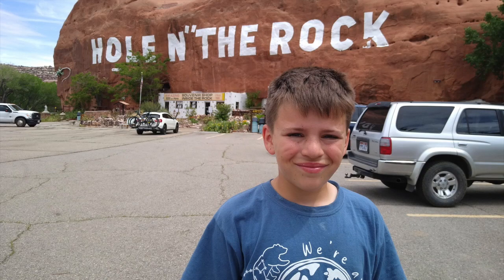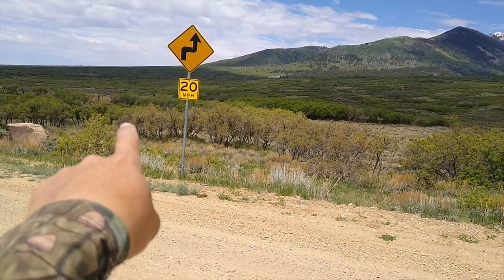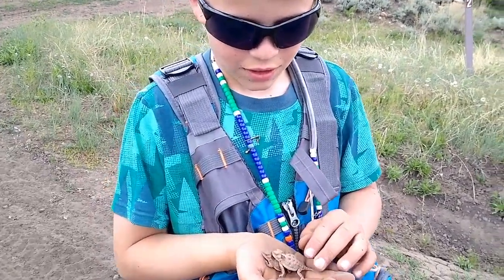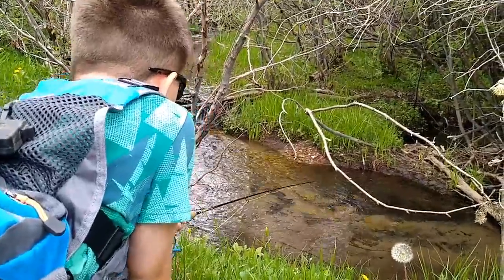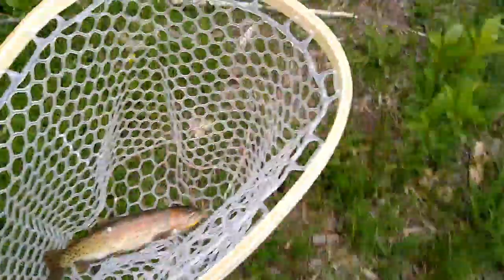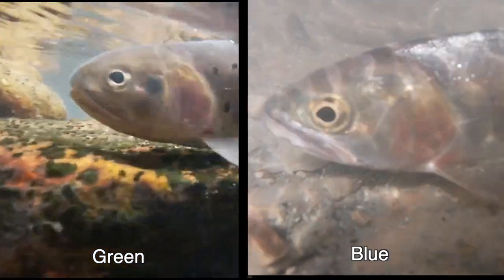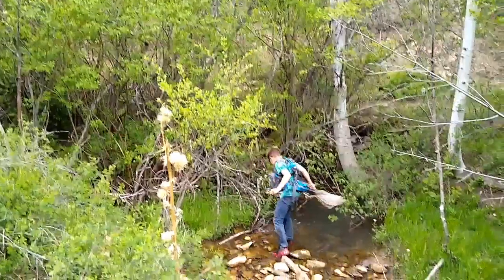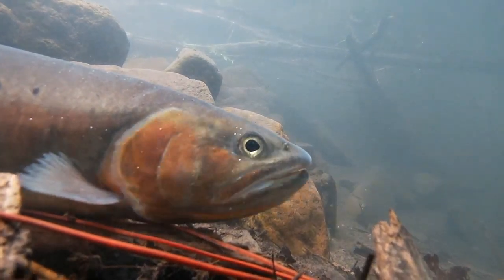Beaver Creek, Green Colorado Cutthroat Trout, La Sal Mountains.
We decided to take a trip down to the LaSal mountains to see if we could find a rare, controversial, pure strain of the Colorado cutthroat trout. It took us several hours of fishing before we began seeing fish in the water, and then we began the arduous task of hooking one without losing too many flies to the crazy brush. It was very difficult but we managed to catch a few each.
This fish was once mistaken to be the Greenback cutthroat, but biologists discovered this fish in Utah and were baffled. How could the Greenback be so far from its native range and oceanic waterway? It pushed biologists to go back and reevaluate the "Greenback" and discovered that it was not a Greenback at all, but rather a Colorado cutthroat. But it's not exactly a Colorado either. It's now being classified as a Green Lineage Colorado, and the others previously known as Colorado were now reclassified as the Blue Lineage Colorado. A little confusing, but the classification is actually still fluid and the definition may change in future years.